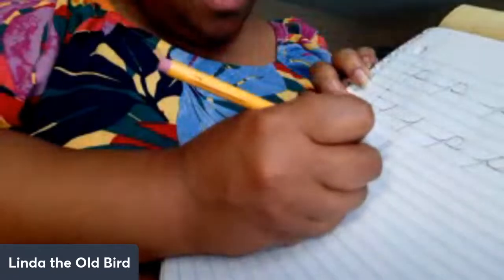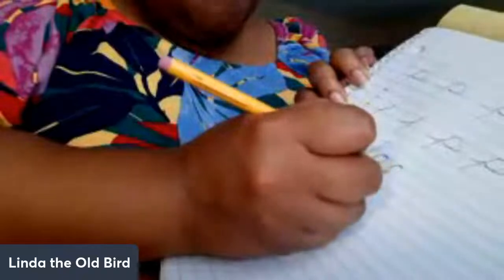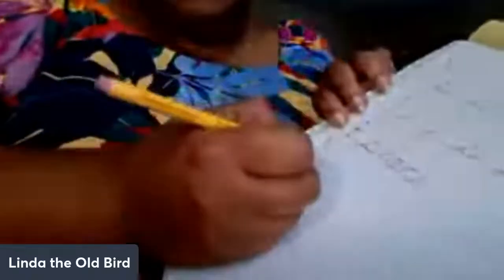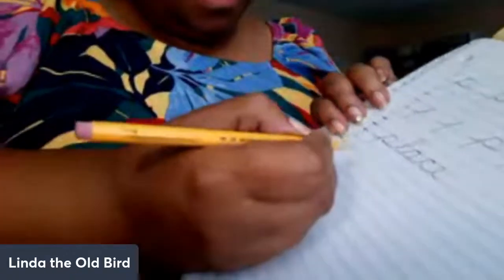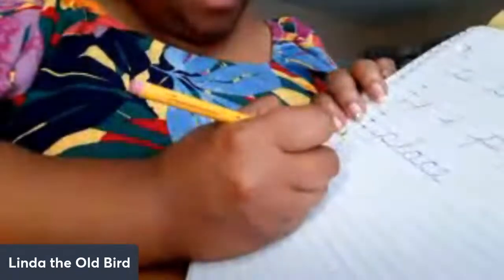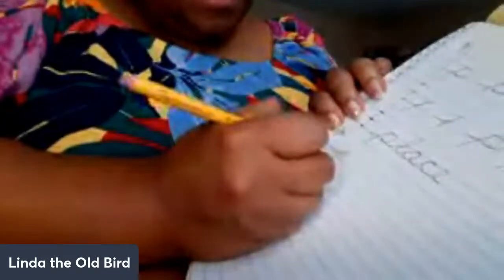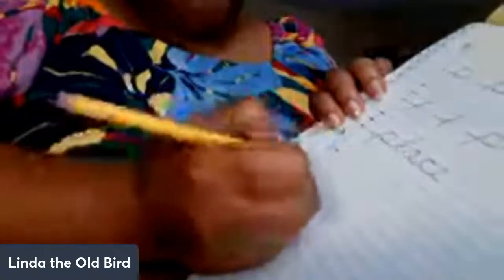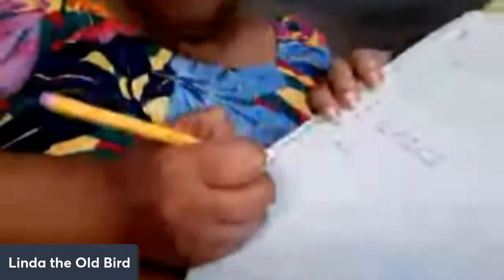Learning to Sign Your Own Name - Cursive Writing the Letters O and P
Today we will learn to cursive write the letters O and P.  Learning to sign your own name is exciting.
My nephew is learning to sign his name.  Cursive writing was taken out of his school.  I hope this will help others who are also learning to sign their names.  Today we will learn to cursive write the letters O and P.  I hope this is of help to you as you are learning to sign your name.

Pray for internet to come to our area?

More information for ordering Bonnets, fresh homegrown chemical free rosemary, sage, basil, and thyme just call the Old Bird Farms:

Have a blessed day filled with lots of smiles - John 3:17